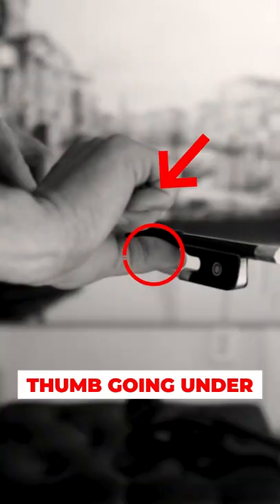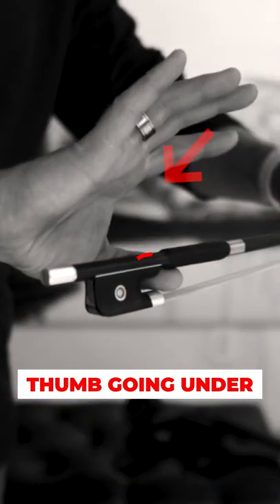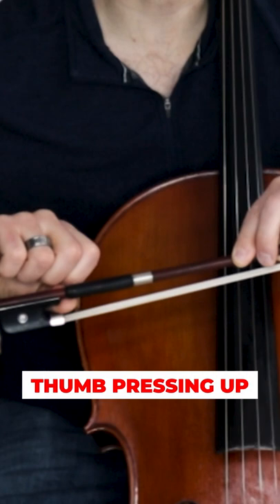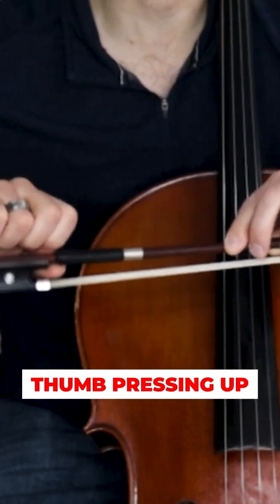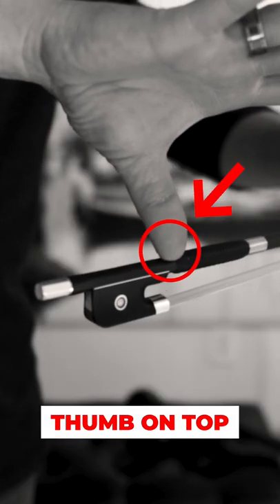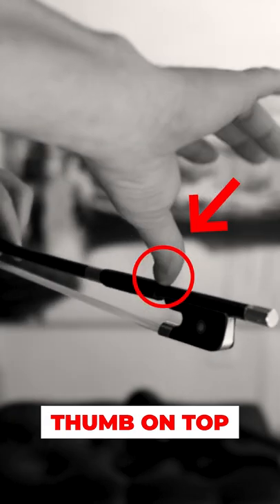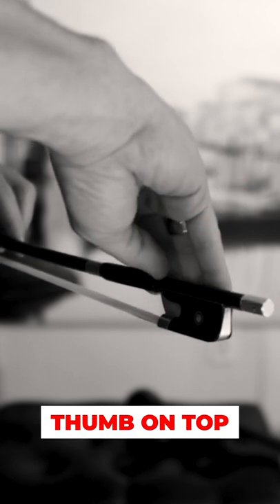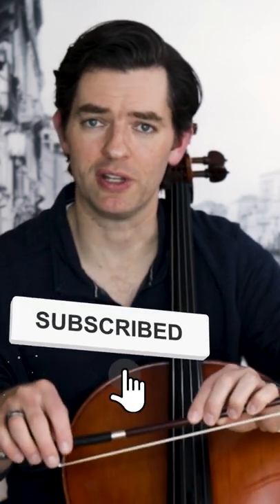Cello Bow Thumb - WATCH THIS